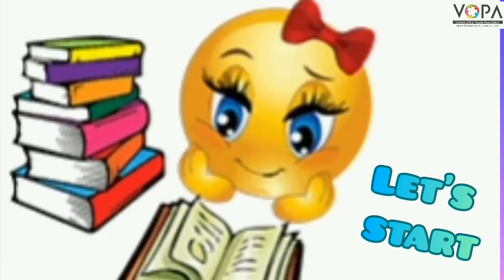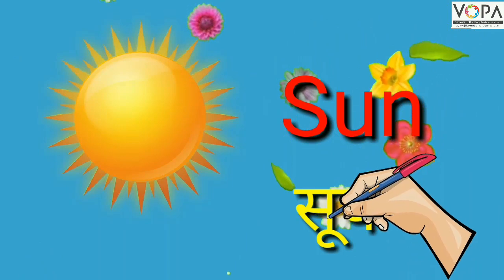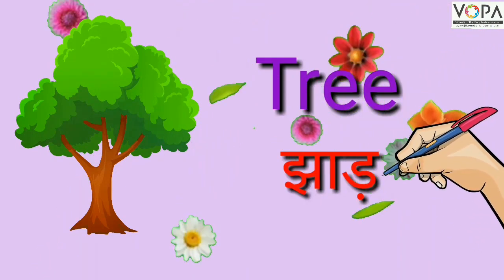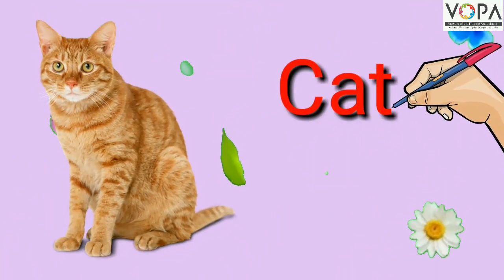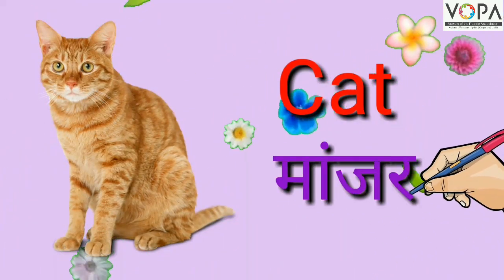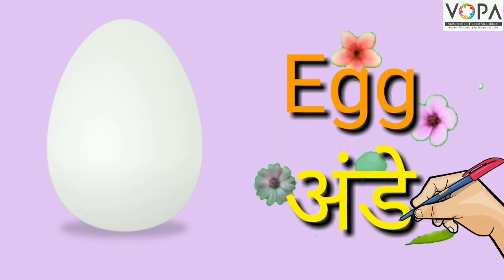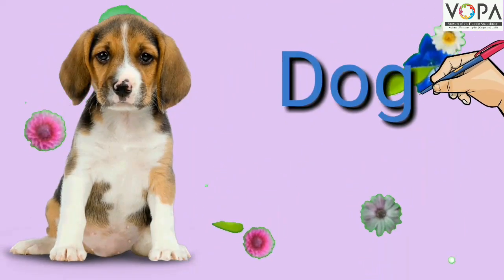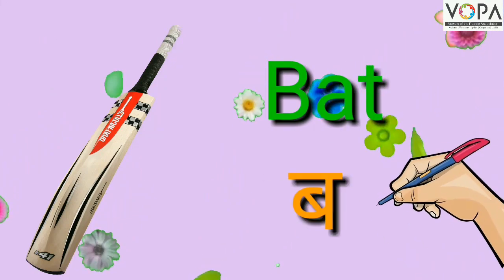2nd | English | 4.11 | Reading Time | V2 | V-School